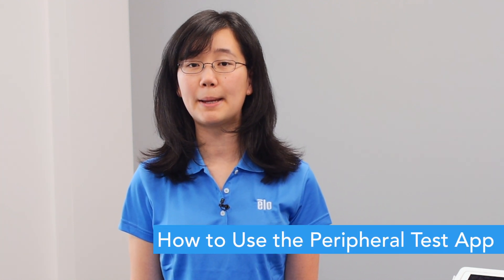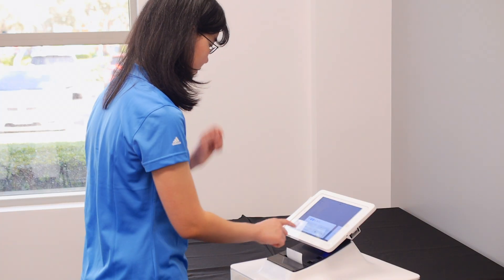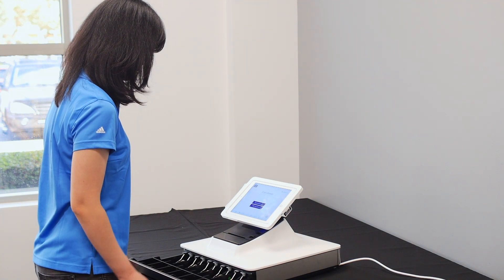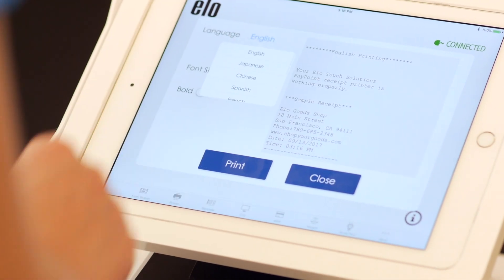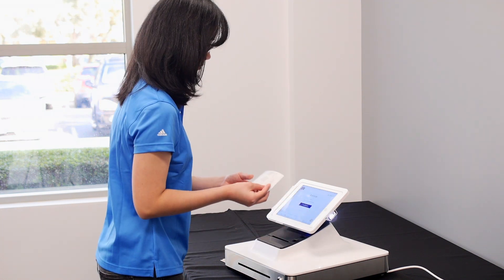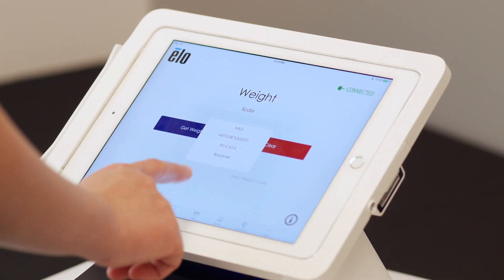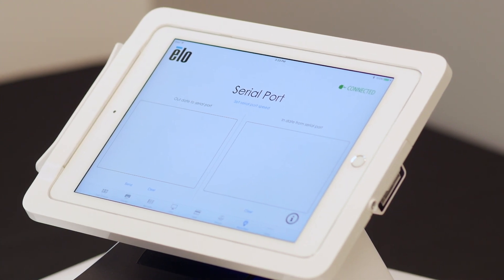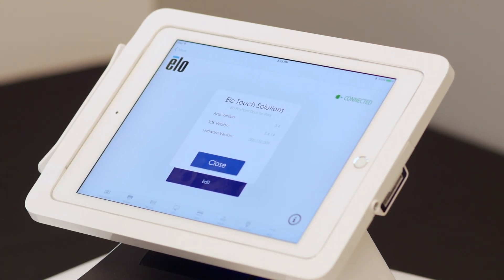Elo Product Support | Peripheral Test App for PayPoint Plus for iPad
This video explains how to use the peripheral test app on PayPoint Plus for iPad to test if all peripherals are functioning properly.